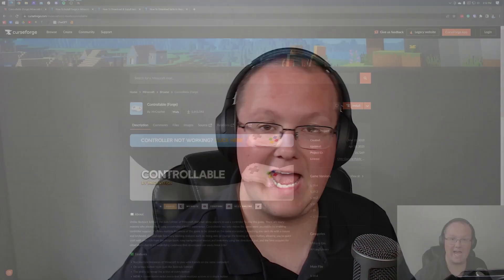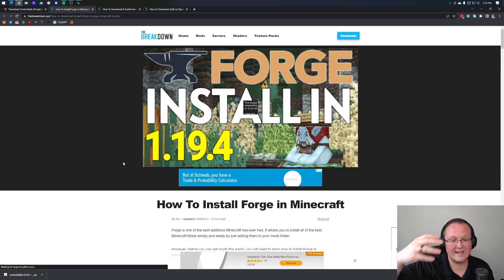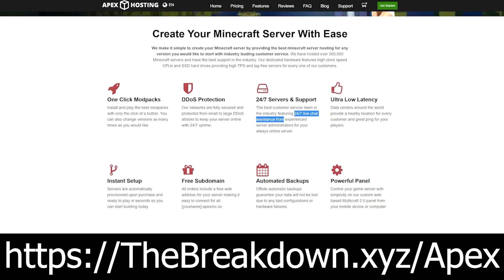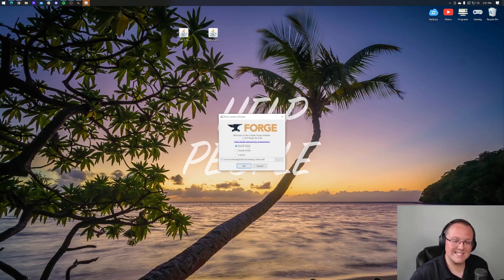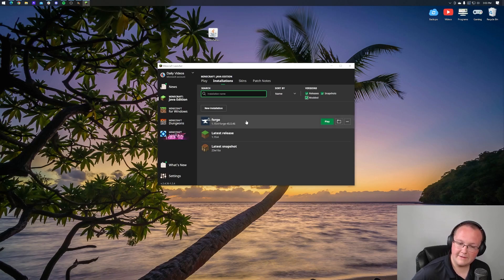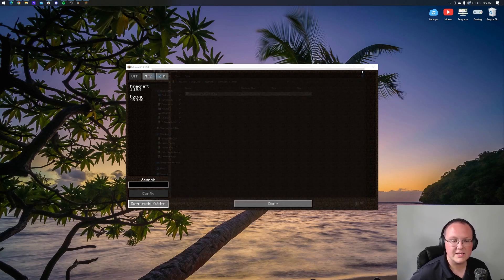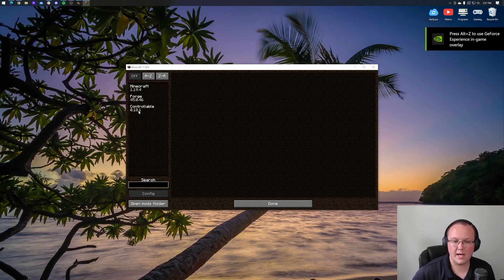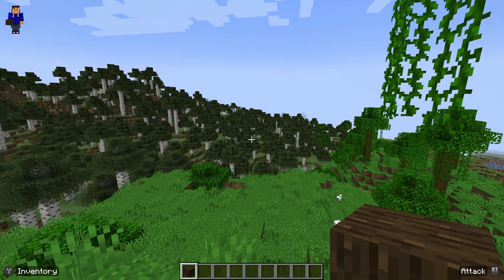How To Use A Controller on Minecraft Java Edition (1.19.4)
Can you use a controller with Minecraft Java Edition in 1.19.4? Yes, you can, and in this video, we show you exactly how to play Minecraft 1.19.4 Java Edition on PC with a controller. This can be a Xbox, Playstation, or even SteamDeck controller. Pretty much any controller that you you can connect to your PC can be used to play Minecraft Java 1.19.4 with the Controllable mod!

About this video: This video is our complete guide on how to use a controller with Minecraft Java Edition 1.19.4. We will be doing this using the Controllable mod. With this mod, you can use Xbox, PlayStation, and other controllers with Minecraft Java Edition 1.19.4. This is great for those who have to use a controller for accessibility reasons in addition to those who just enjoy using a controller with Minecraft more than a mouse and keyboard.

So, without any more delay, here is how to download and install the Controllable Mod in Minecraft 1.19.4!

First, make sure you have Forge 1.19.4 installed. If you don't have Forge installed already, we have a complete guide on how to download and install Forge for the 1.19.4 Controllable mod in the description above. That guide covers everything, including how to fix any potential issues you may have when using Forge to play Minecraft Java with a controller in 1.19.4.

Once you have Forge installed, we can move on to downloading the Controllable Mod for Minecraft 1.19.4. You can find a link to download the Controllable Mod for 1.19.4 in the description above. That link will take you to our complete text tutorial on how to get the Controllable Mod. From there, click the “Download Controllable Mod” button to be taken to the official download page on CurseForge.

On the download page, click on the “Files” tab and locate the 1.19.4 Forge version of the Controllable Mod. Click the three dots next to this version, and click the “Download File” option. The 1.19.4 Controllable Mod will then begin downloading. You may need to keep or save the file, depending on your browser.

With the Controllable Mod downloaded, the next step is installing it. To do this, you'll need to access your .minecraft folder. Open the Minecraft Launcher, click on the "Installations" tab at the top, hover over your Forge profile, and click on the folder icon that appears. This will open the .minecraft folder.

In the .minecraft folder, find the "mods" folder. If you don't already have a mods folder, create one and name it "mods". Now, drag and drop the downloaded Controllable Mod 1.19.4 file into the "mods" folder.

Now that you have learned how to install Controllable Mod 1.19.4 in Minecraft, connect your controller to your PC. This can be done either wirelessly or with a USB cable, depending on your controller.

From there, open Minecraft 1.19.4 make sure that you are playing via your Forge install.

Once you’re in-game, you will be able to start using your Xbox or Playstation controller with Minecraft Java Edition right away. The controls are very similar to Minecraft Bedrock Edition which truly incredible. Meaning if you are used to Bedrock Edition, you can start playing Java Edition with a controller right away without issues or really any learning curve.

And there you have it! You now know how to use a controller on Minecraft Java Edition 1.19.4. If you have any questions or issues with playing Minecraft Java Edition with a controller, please leave a comment below, and we'll do our best to help

Otherwise, if this video has helped you successfully get a controller working with Minecraft Java Edition 1.19.4, please consider giving it a thumbs up and subscribing to the channel if you haven’t already. Thanks in advance!